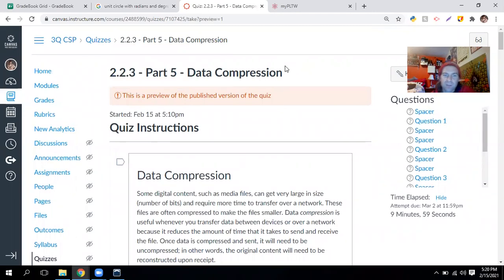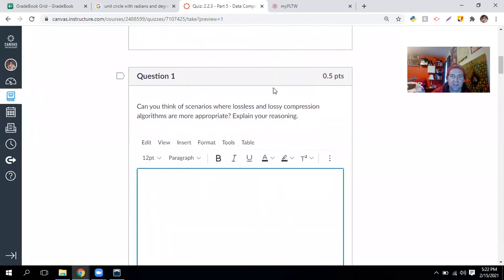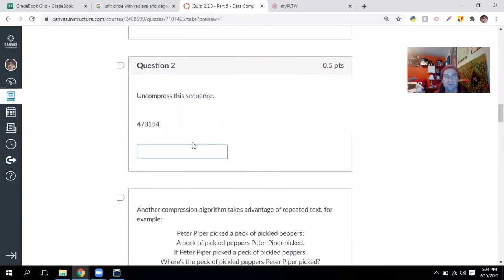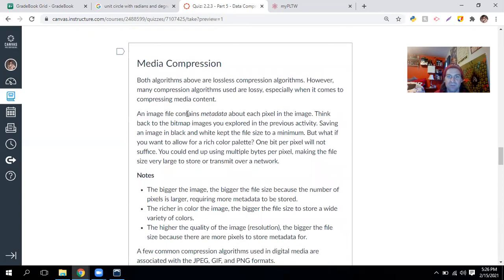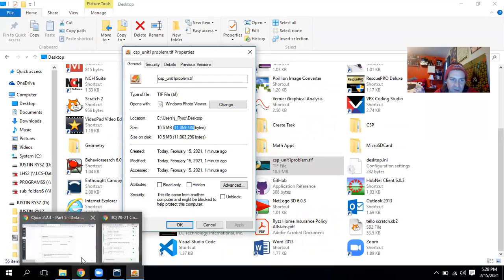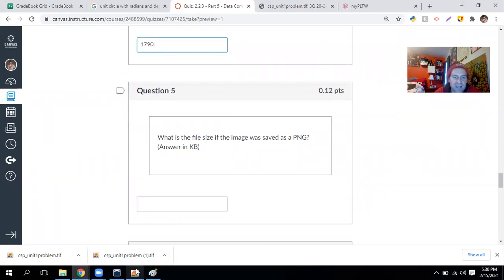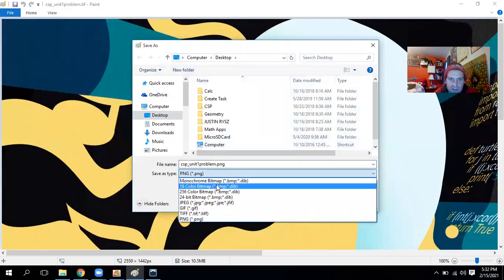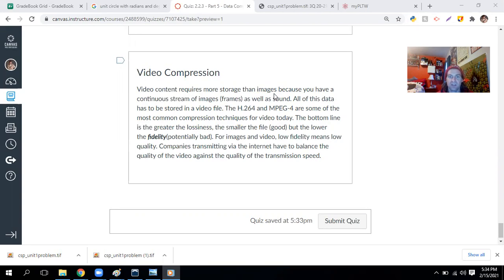CSP 223 P5